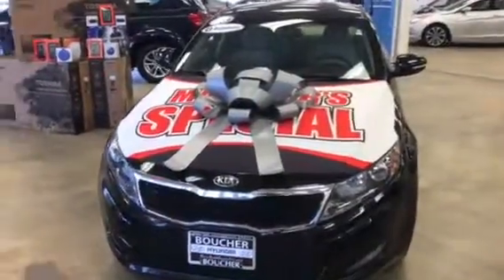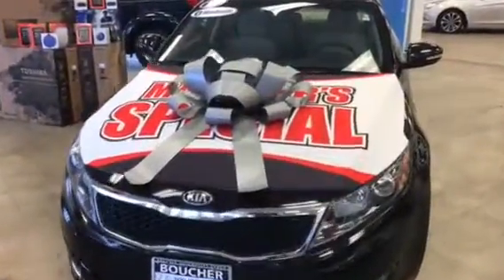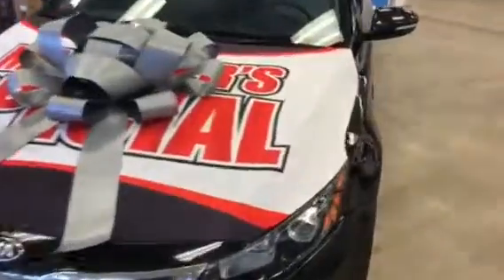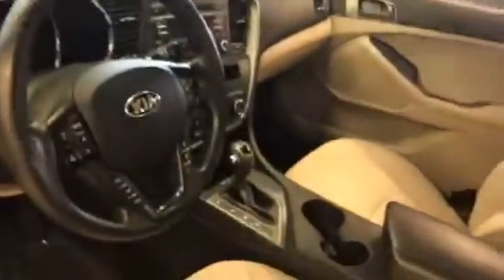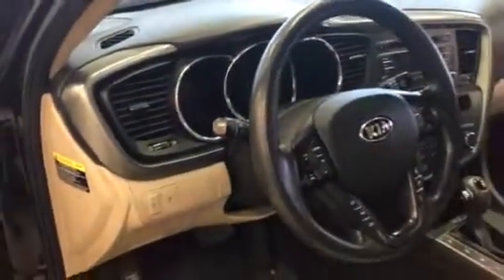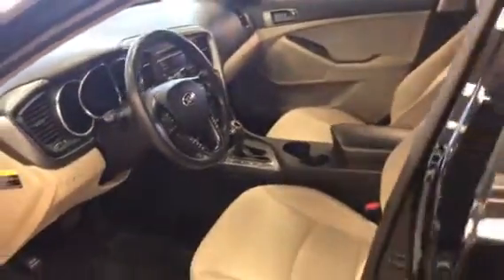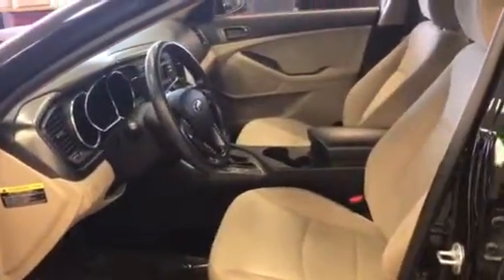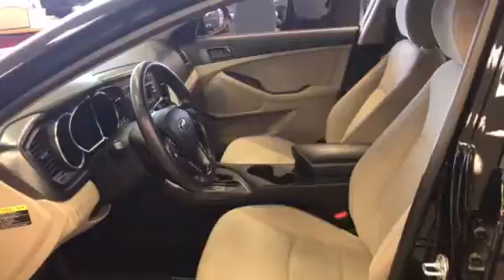13 Kia Optima